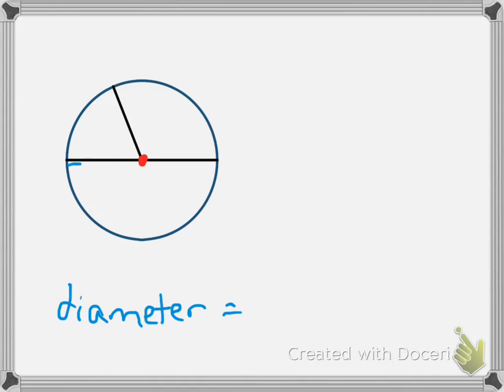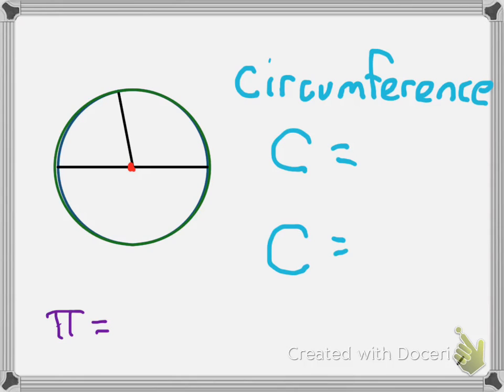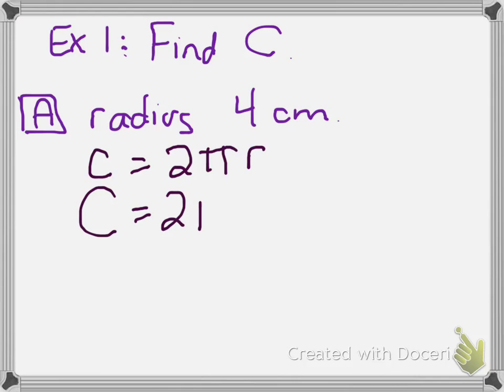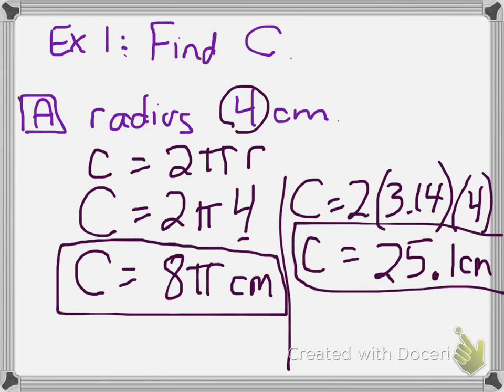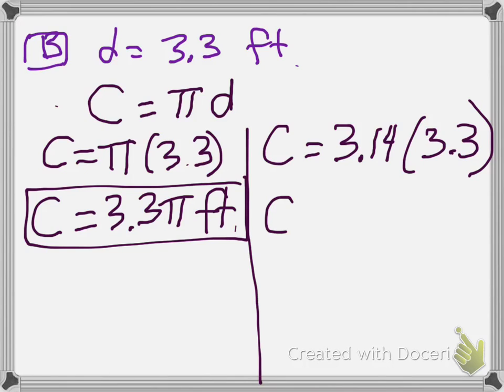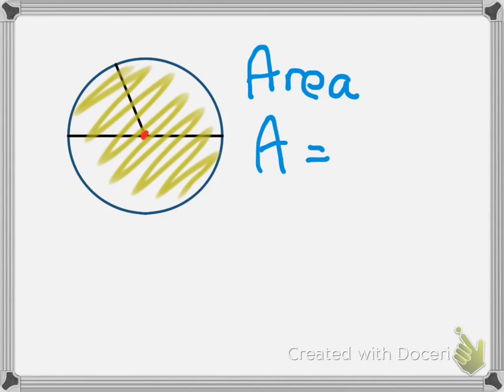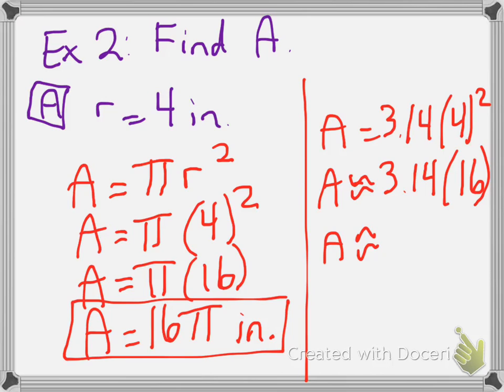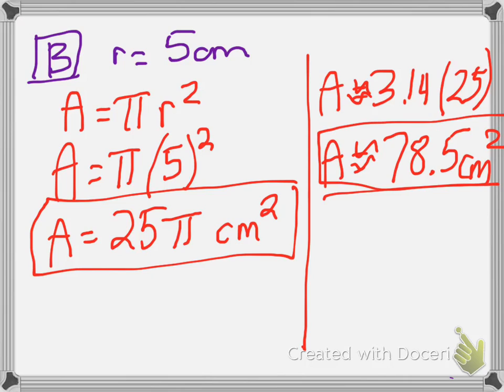pre algebra 9 4 vocab